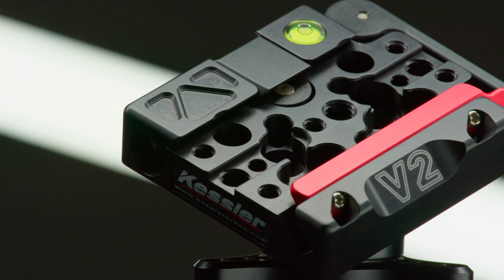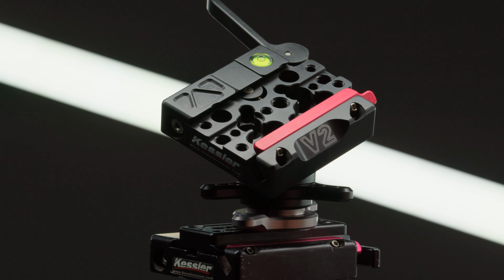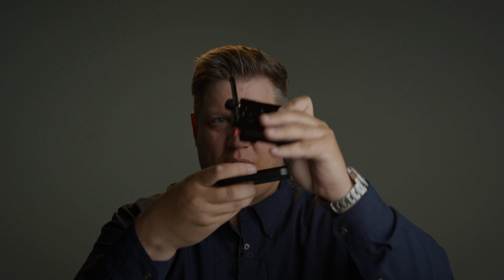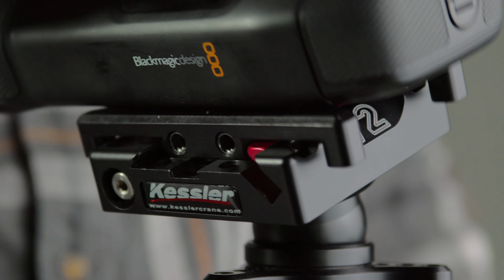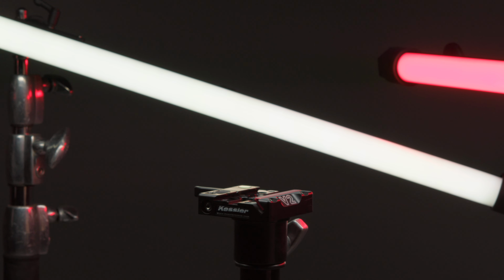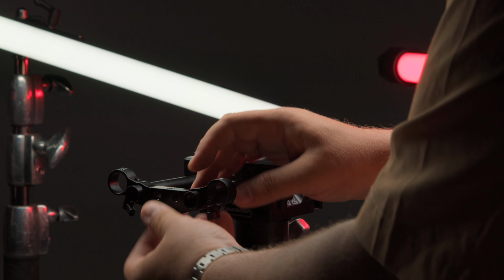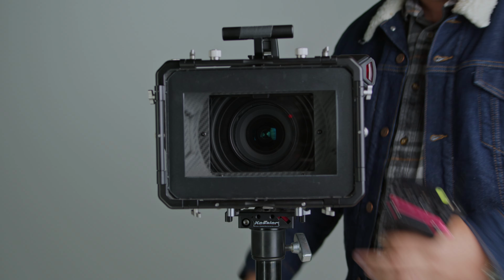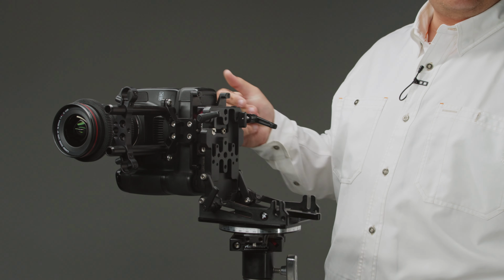Kessler Kwik Release System and Accessories - A Great Investment & Less Headaches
Music (The BEST hands down)

Kessler Kwik Release V2 (Receiver Only)

Kessler Kwik Short Camera Plate

.Gear Used & Recommended .

Blackmagic Design Pocket 6K

Blackmagic Design Ursa Mini Pro 12K

My Current Favorite Lens

DZOFILM Pictor 20-55mm and 50-125mm

DZOFILM Vespid Prime Cinema Lens Kit

My Audio
Zoom H5 4-Input / 4-Track Portable Handy Recorder

Rode NTG3

LIGHTS (I've been liking these for my talking head and they come at a great price)

Falcon Eyes RX-818 RGB LED FLEX LIGHT
Falcon Eyes F7 AMAZING LITTLE GUY

Editing Software
Blackmagic Design DaVinci Resolve